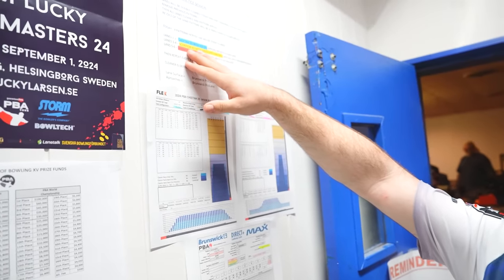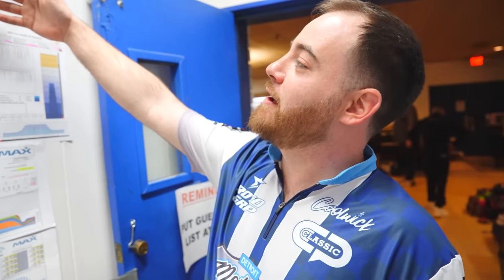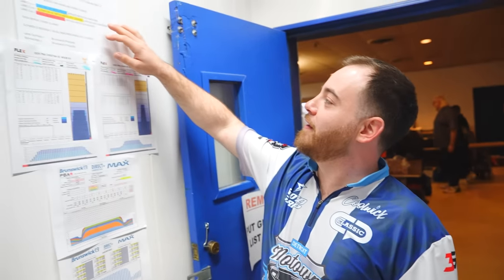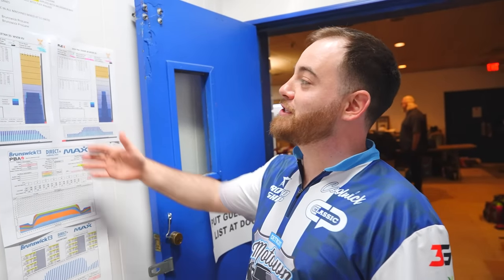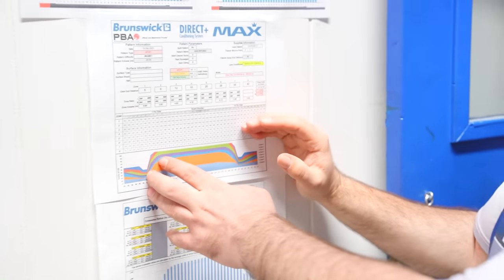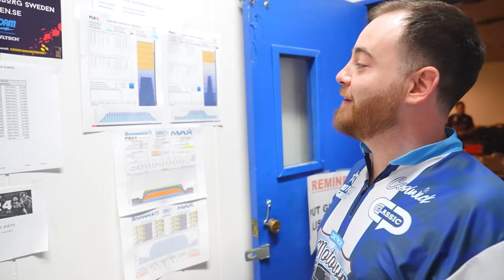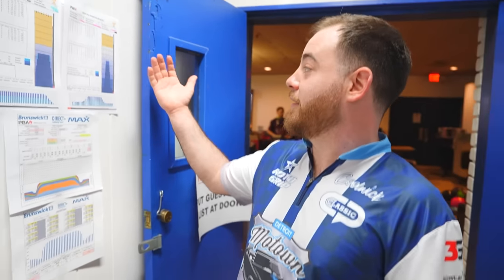We’re Bowling On 3 Different PBA Animal Patterns?!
Kyle and the rest of the 2024 WSOB field take on three different PBA animal patterns (Cheetah, Scorpion, Shark) during the practice session.